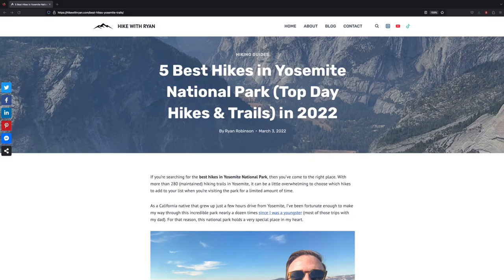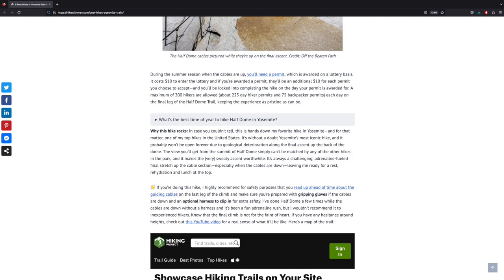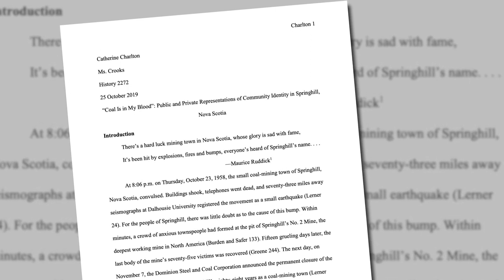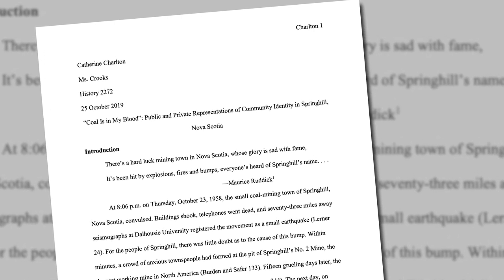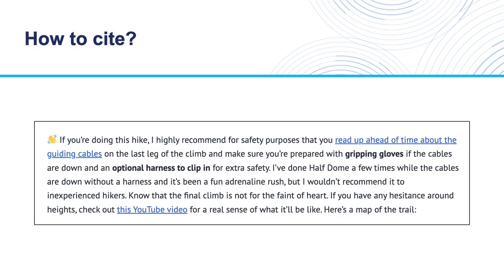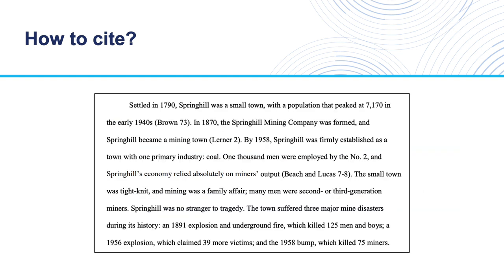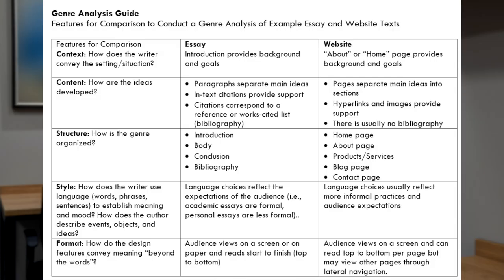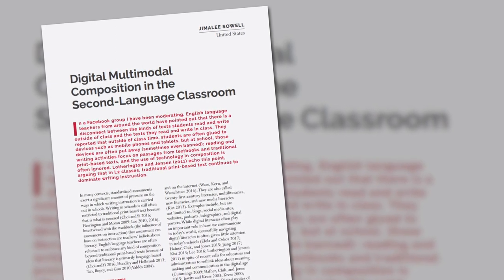Writing and Technology (Part 7)